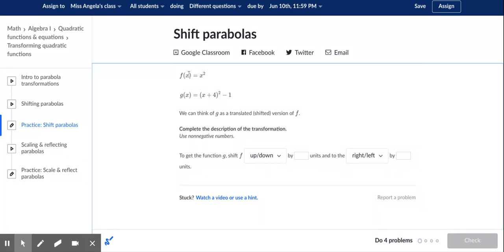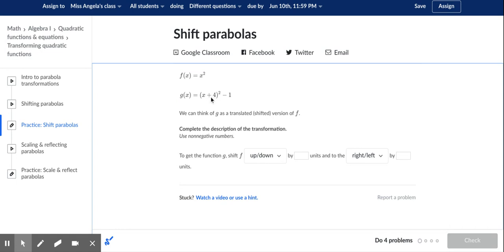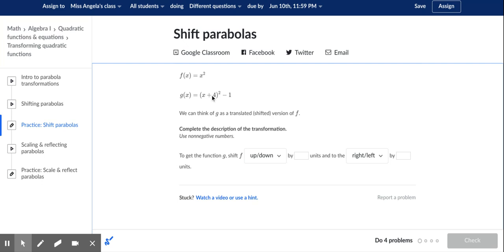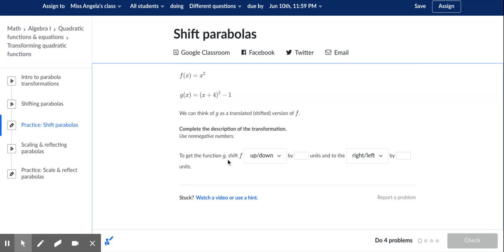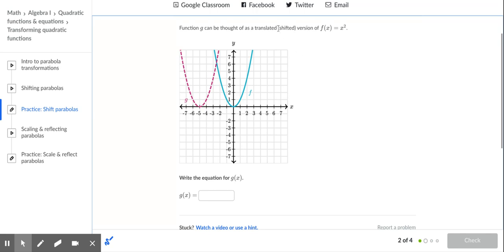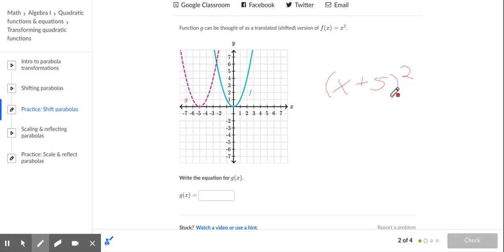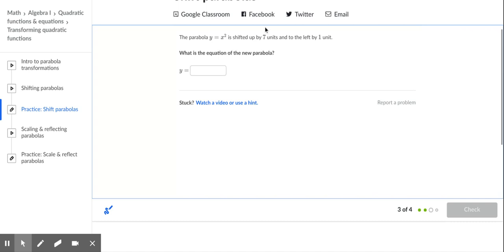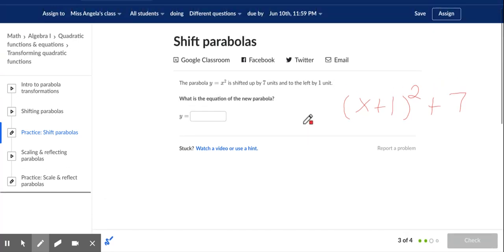Shift parabolas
Algebra 1